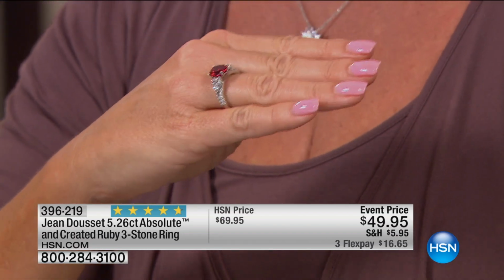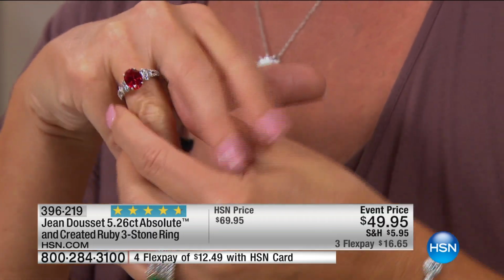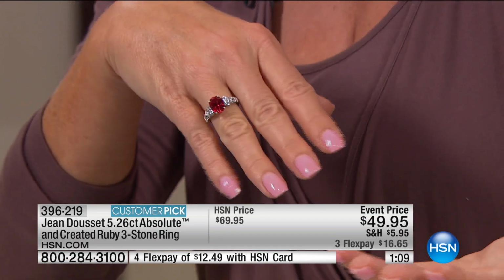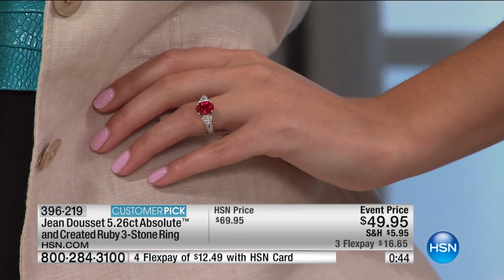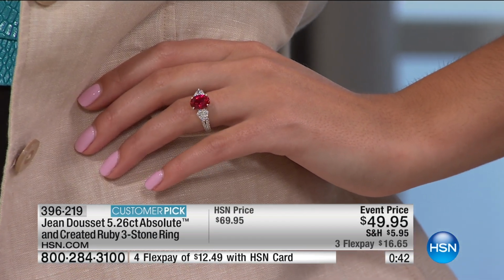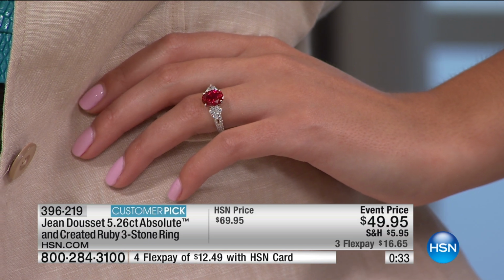Jean Dousset 5.26ct Absolute and Created Ruby Ring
Jean Dousset 5.26ct Absolute and Created Ruby 3Stone Sterling Silver Ring
Exquisite design meets ravishing color. And the result filled with shine. Make fireworks the minute you enter a room with...